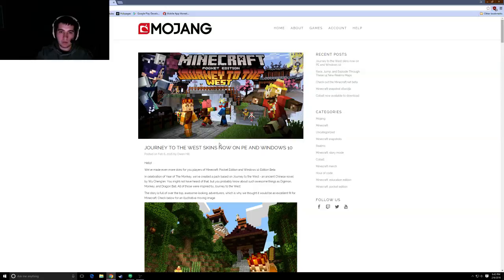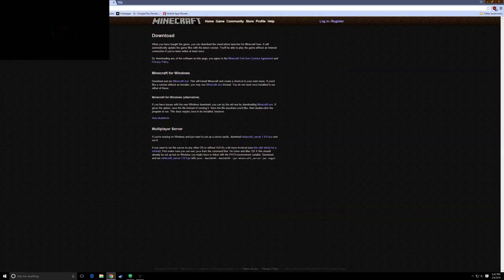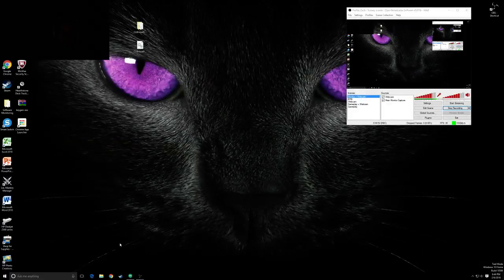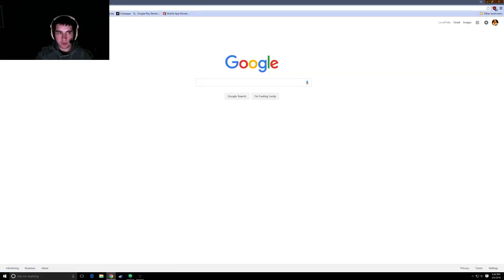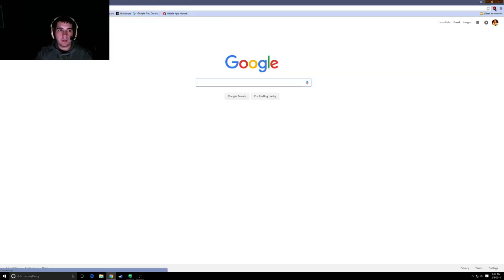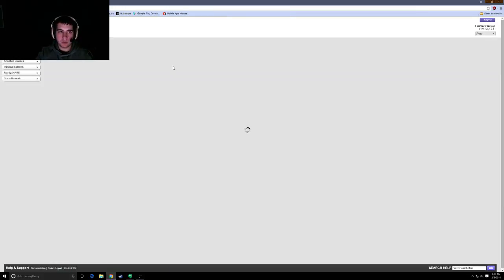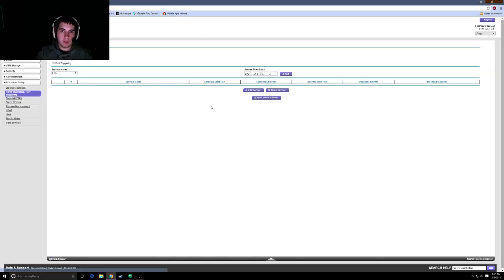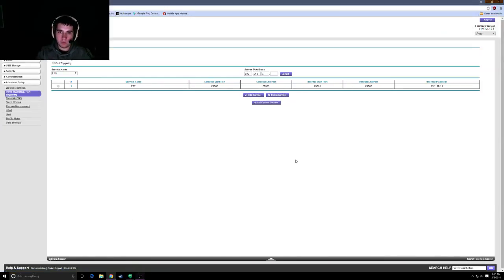Start a Minecraft Server in under THREE Minutes! Updated for 1.8.9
It's my first tutorial, be nice!

Short video on how you can make a Minecraft Server in under 3 minutes - It's really not that hard!